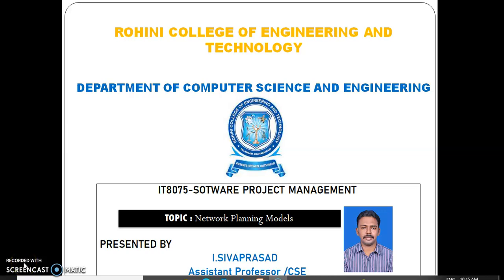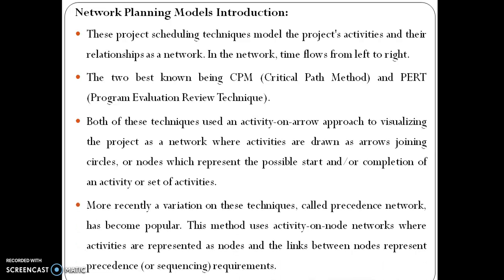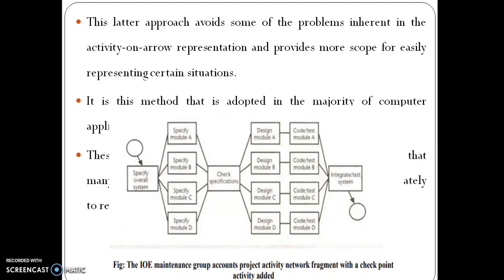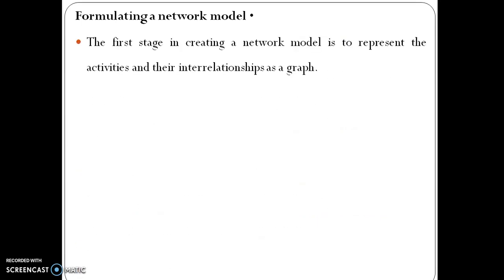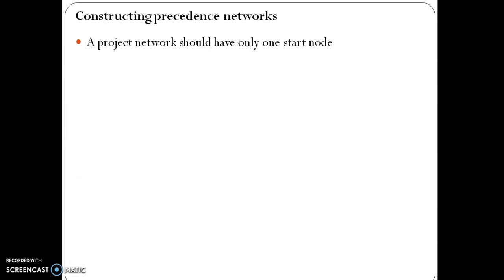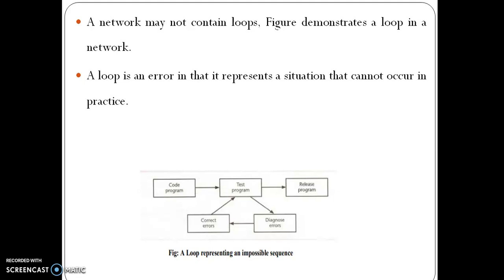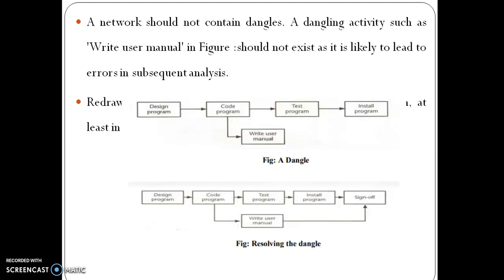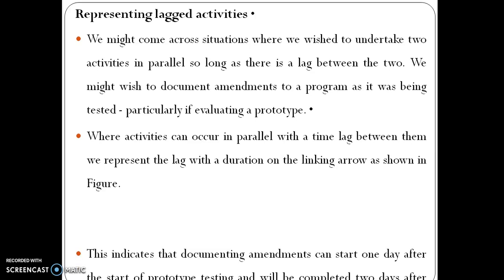Network Planning Models